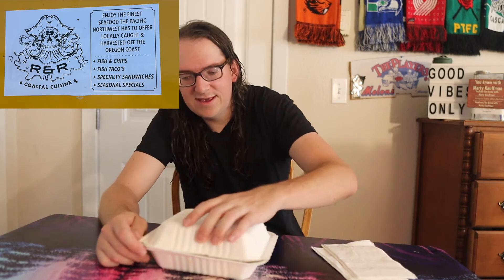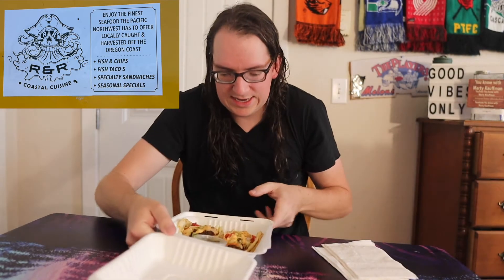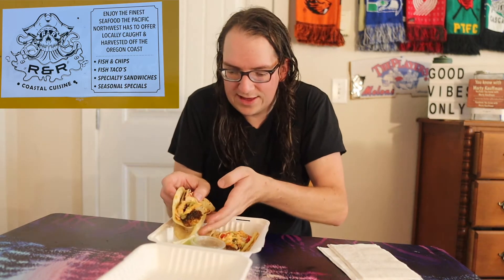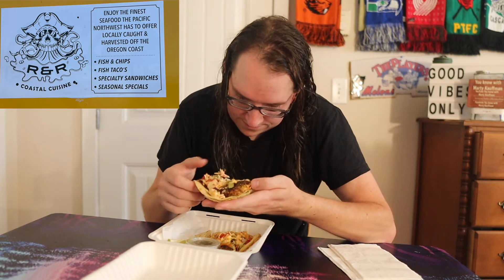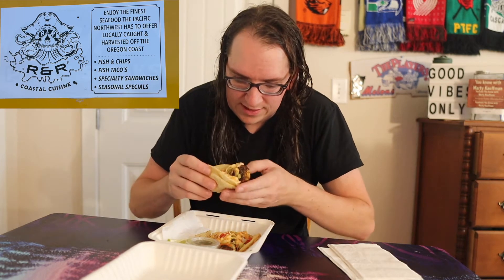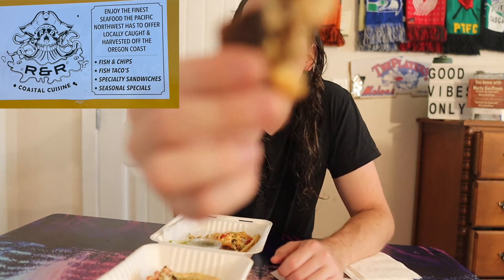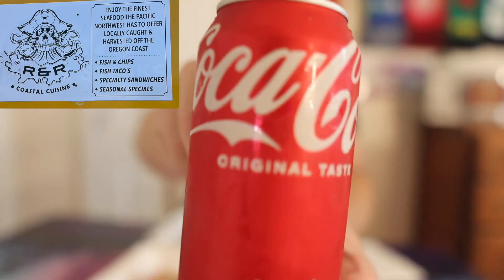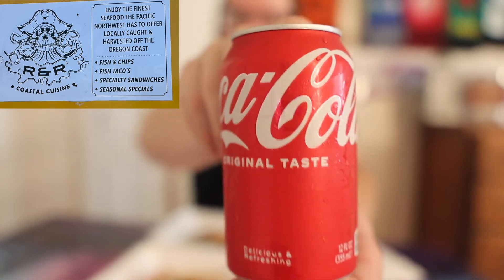R&R Coastal Cuisine review new seafood food truck in Newport Oregon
This is my review of this brand new you know that new new food truck in Newport Oregon that’s doing some amazing seafood it is called R&R Coastal Cuisine If you’re wondering it’s in the parking lot of subway you know right on highway 101 it’s a big yellow truck you can’t miss it anyway hopefully all y’all like the review and remember if you ever want to send me anything it’s just PO Box 1221, Newport, OR 97365